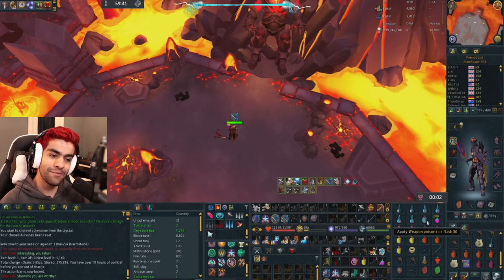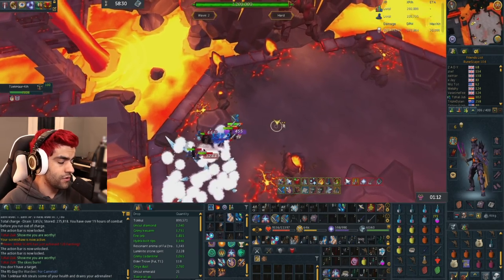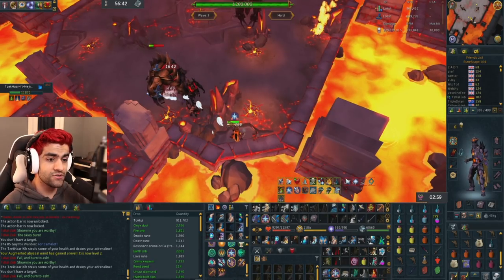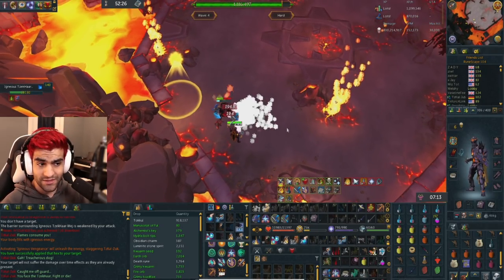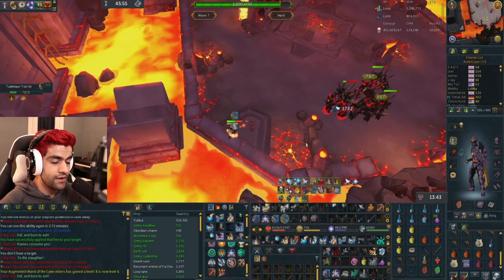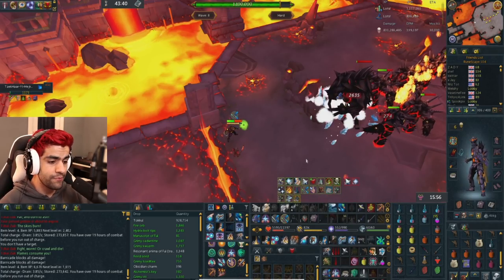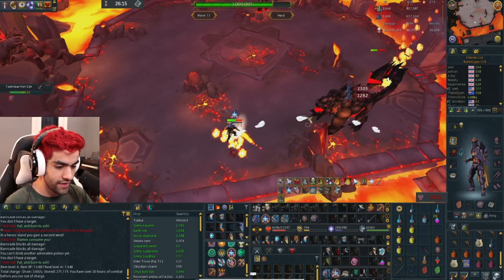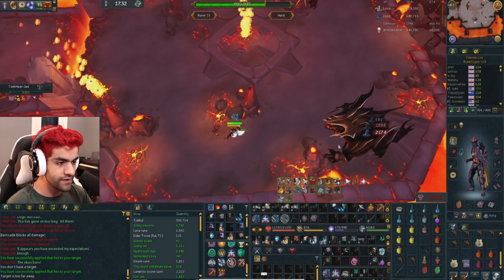How to complete hard mode zuk with no food in terrible gear (walkthrough) | Runescape 3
contents:
0:00 Wave 1
2:12 Wave 2
4:11 Wave 3
6:06 Wave 4
10:39 Wave 5 (challenge 1)
12:16 Wave 6
14:48 Wave 7
17:00 Wave 8
21:05 Wave 9
21:28 Wave 10 (challenge 2)
22:30 Wave 11
24:45 Wave 12
31:03 Wave 13
34:25 Wave 14
34:32 Wave 15 (challenge 3)
35:00 Wave 16 (triple jad)
36:00 Wave 17 (har aken)
40:30 Zuk (part 1)
48:30 Zuk (part 2)